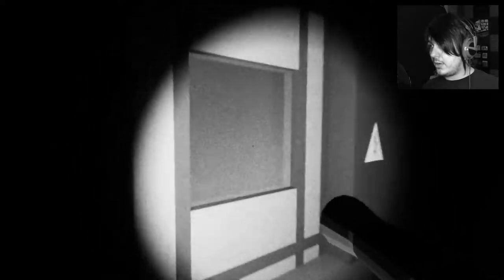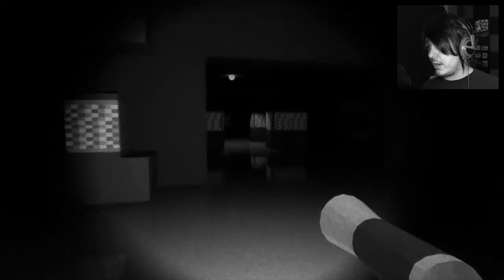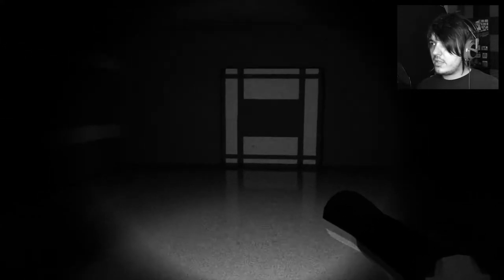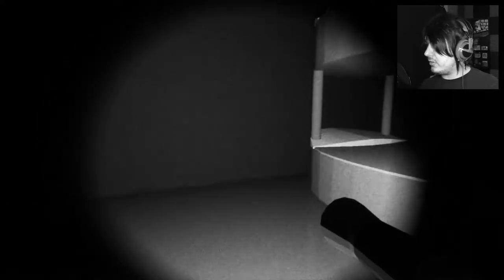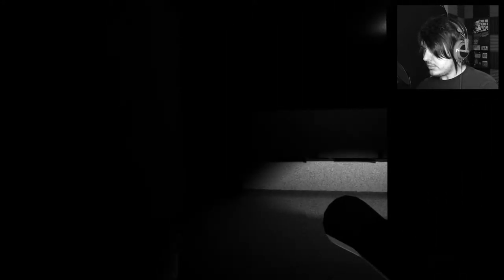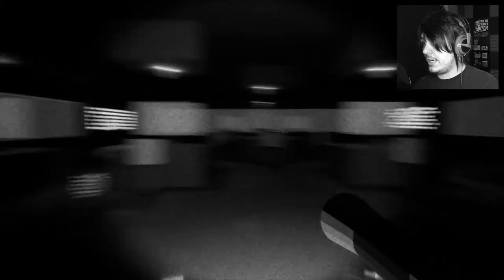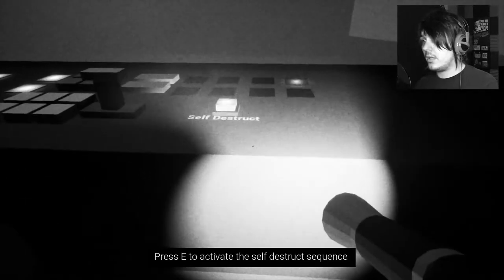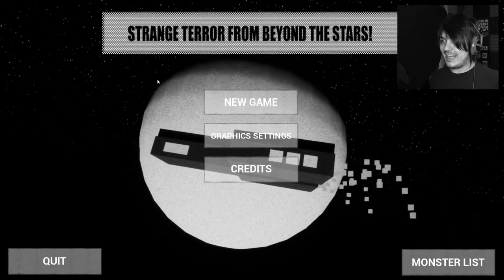BEST ENDING!! | Strange Terror From Beyond The Stars (ep6)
It finally happened. I made it to one of the endings! I was so close last week and I didn't even realize it!